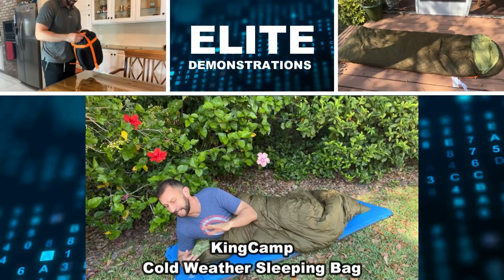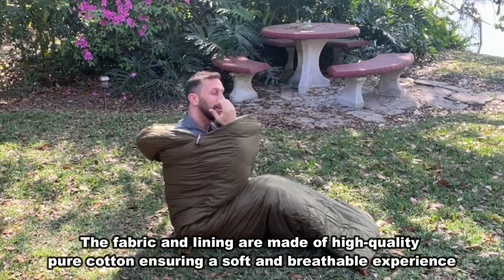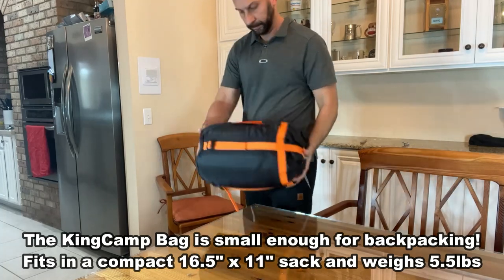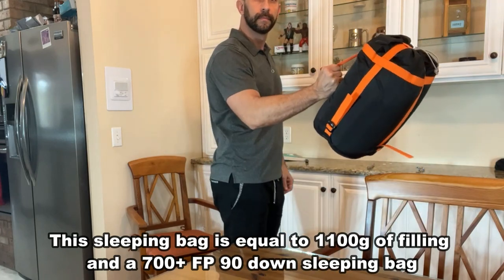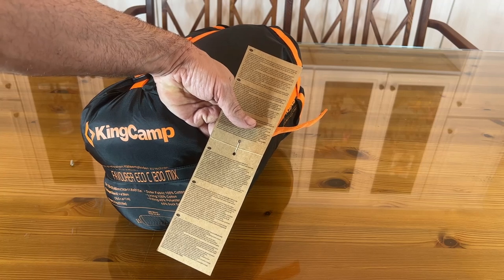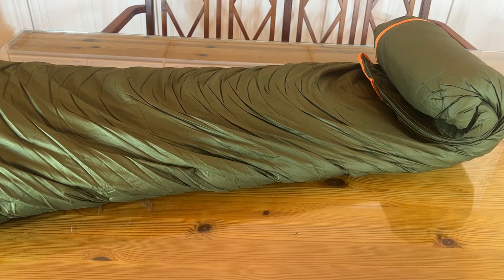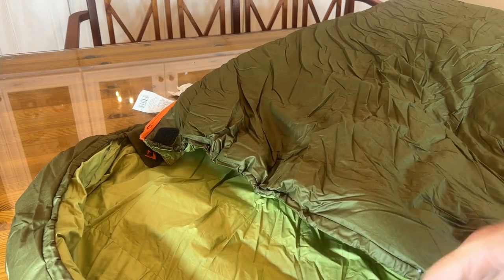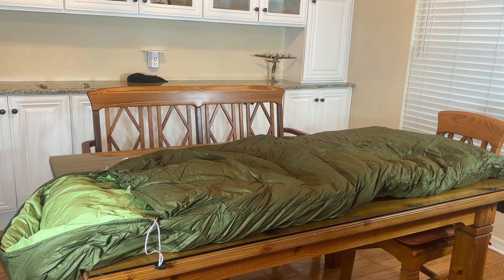KingCamp Sleeping Bag for Adults & Kids, 0 Degree Down Sleeping Bags